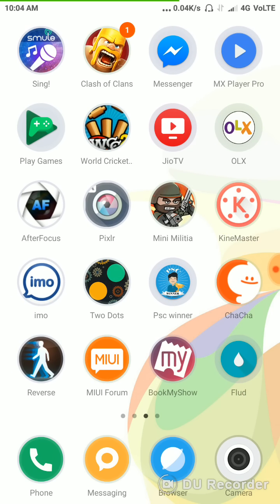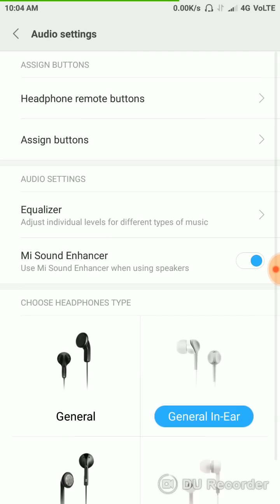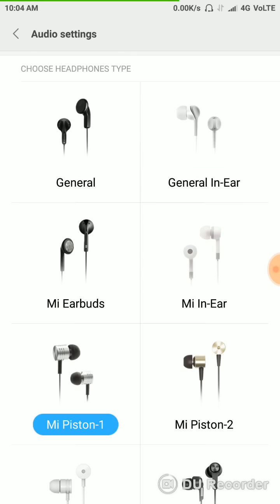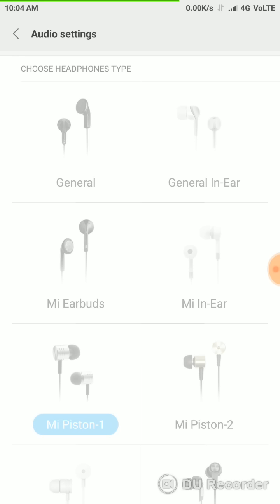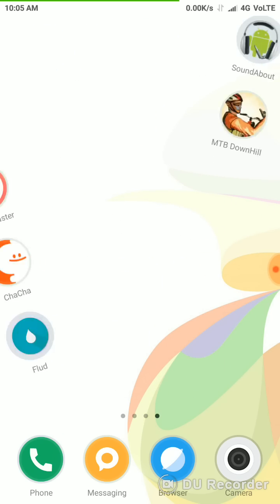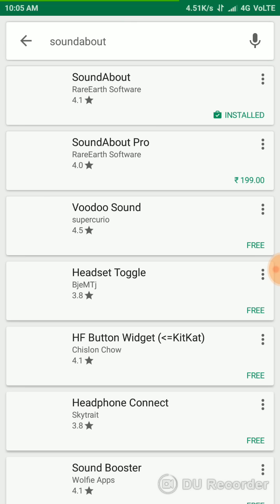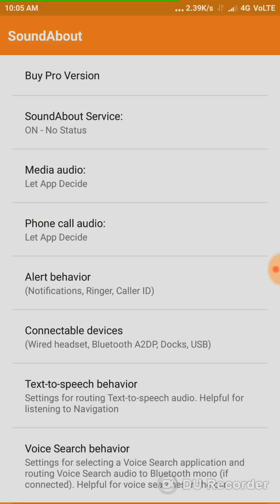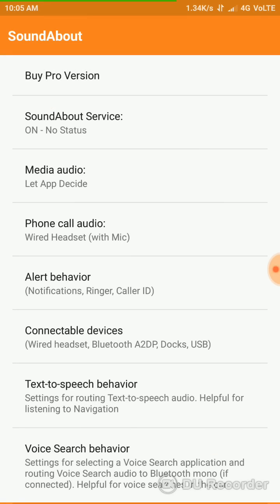Xiaomi redmi note 3 headset issue resolved :- headset icon on notification and mic problem on call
Redmi note 3 miui 8 bugs resolved!
Use soundabout app
Change headset type under sound and vibration!